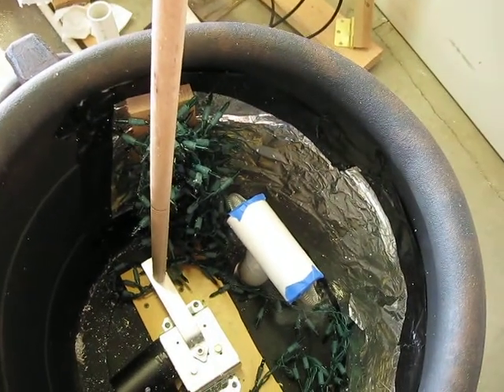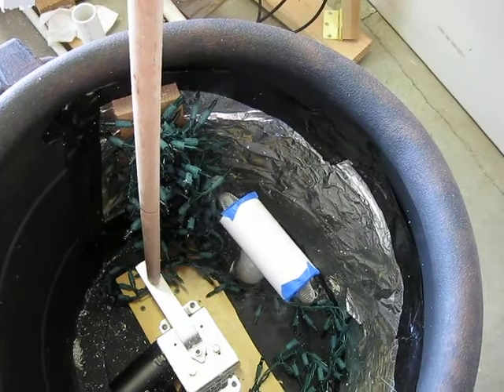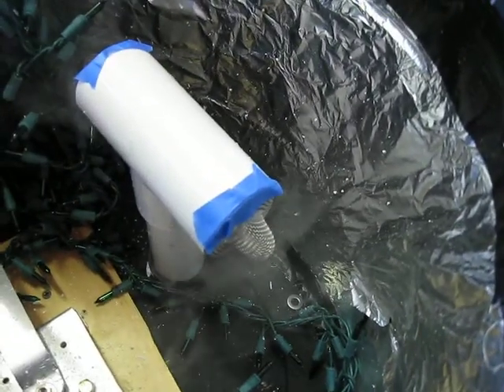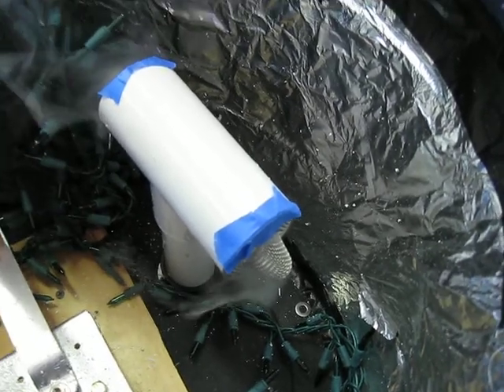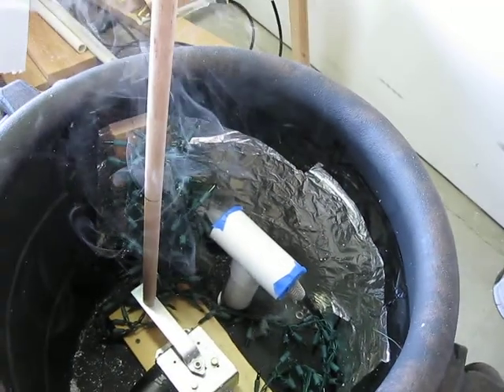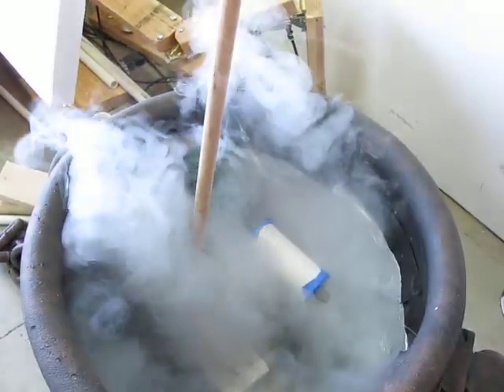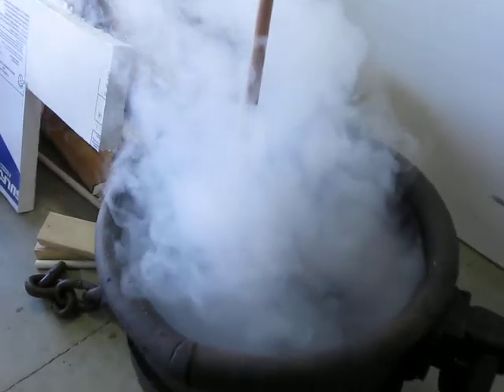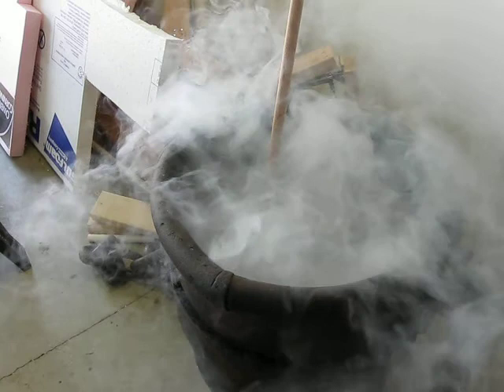Cauldron With Fog 3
The t fitting now has two "drain guards taped to either end to diffuse the fog better. Pefect answer!